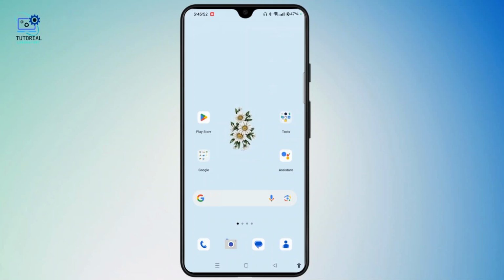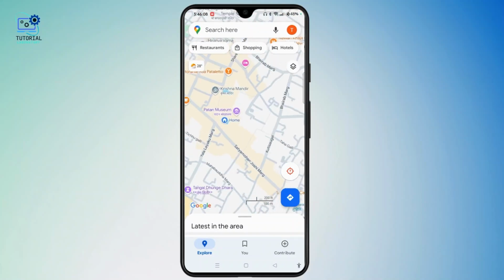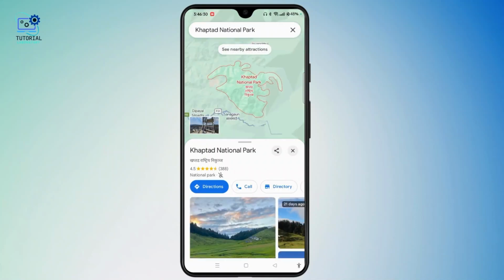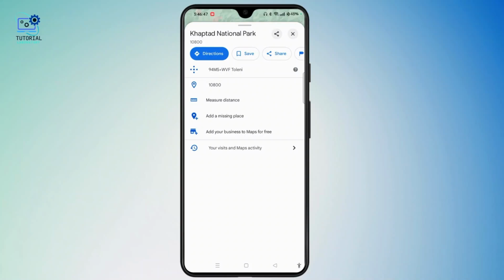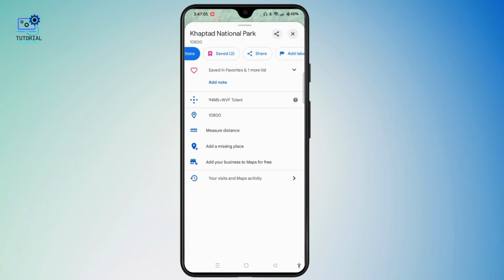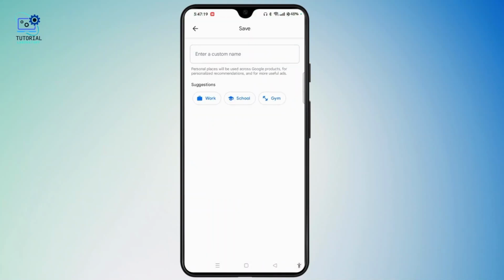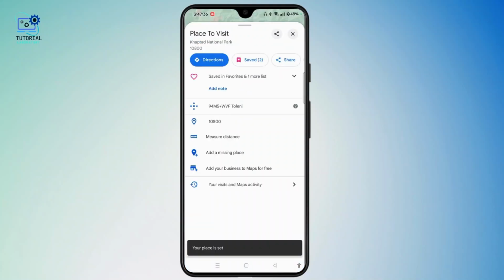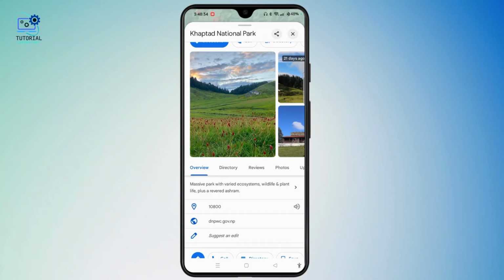How to Drop a Pin on Google Maps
In this tutorial, you'll learn how to drop a pin on Google Maps quickly and easily. We'll guide you step-by-step through the process of pinning a location, saving it, and sharing it with others. Whether you want to mark a spot on the map, save your favorite places, or share your location with friends, this video covers everything you need to know. Watch until the end for all the tips and tricks!

Chapters
00:00 - Introduction
Learn how to drop a pin on Google Maps and make the most out of your map experience.

00:10 - Launch Google Maps
Open the Google Maps application on your device to start the process.

00:20 - Sign In
Ensure you're signed into your Google account to save and manage your pins.

00:30 - Find Your Location
Zoom in on the area where you want to drop a pin or use the search feature to locate it.

00:40 - Drop a Pin
Tap and hold on the desired location to drop a pin and mark it on the map.

00:50 - Save the Pin
Save the pin to a list such as favorites or travel plans by tapping the save icon.

01:00 - Share the Location
Share your pinned location with others through various social media platforms.

01:10 - Add Labels
Create custom labels for your pin, like work or gym, to easily identify it later.

01:20 - Explore More Features
Check out additional features like downloading offline maps or adding to contacts.

01:40 - Conclusion
Wrap up and review the steps to ensure you can drop pins effectively in Google Maps.